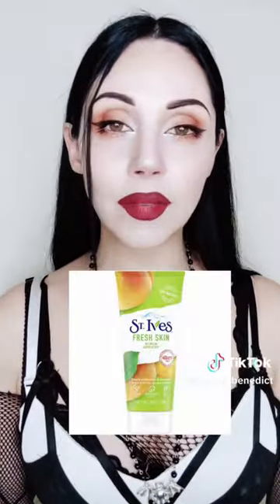How To Instantly Get A Smoother Skin Texture